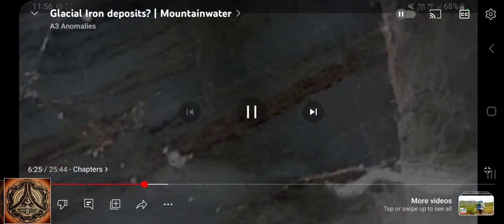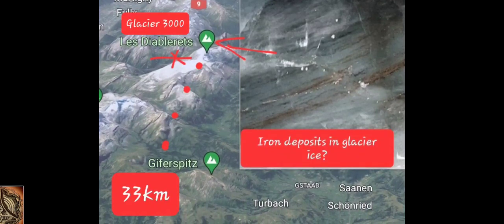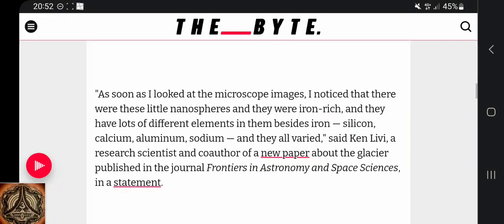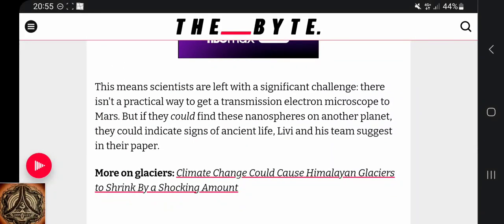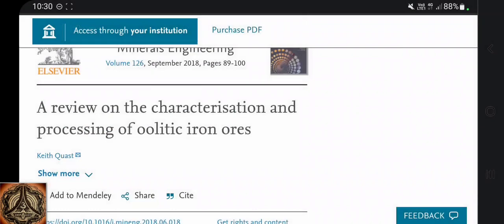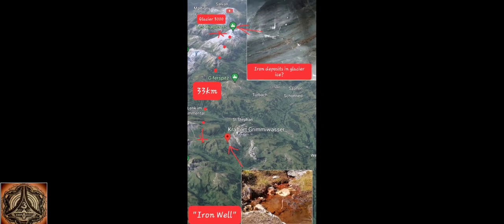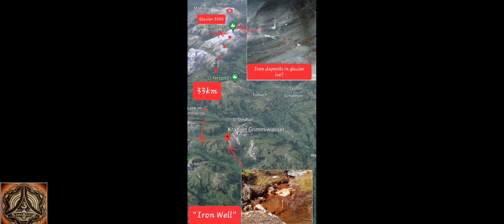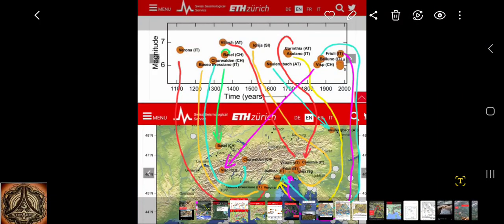Glacial iron deposits CONFIRMED! | Mountain Water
Yes, I proposed this several months ago, and now we have a confirmation that these kinds of things exist!
That's pretty cool!